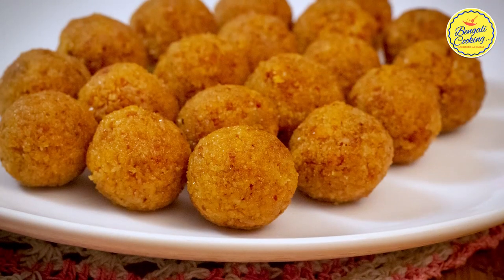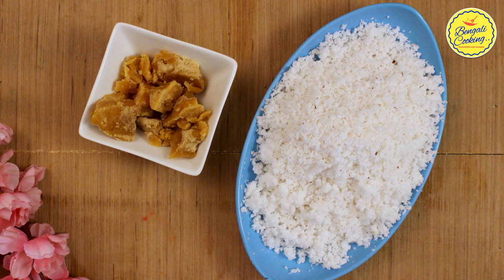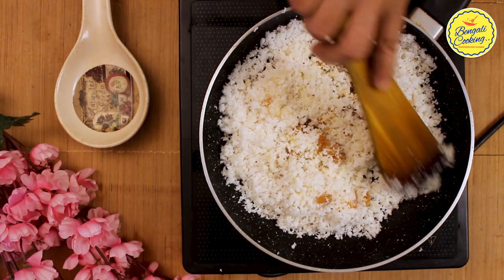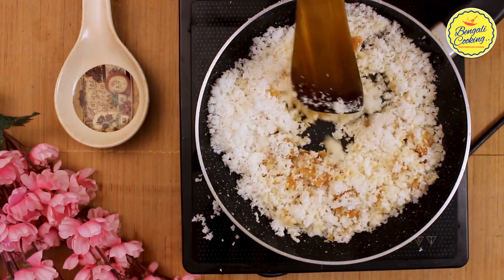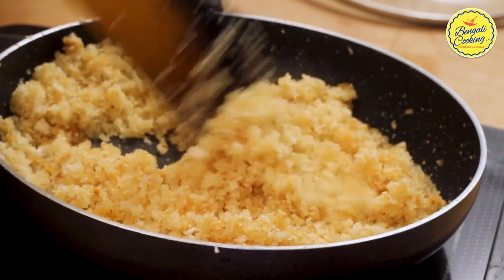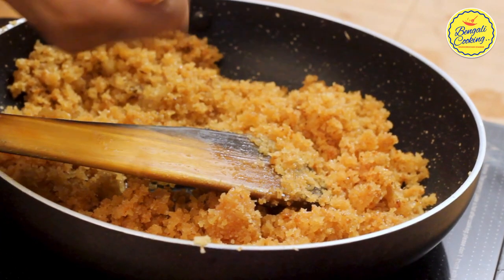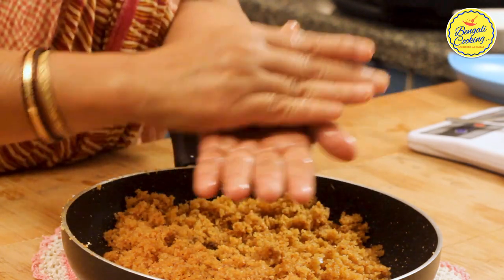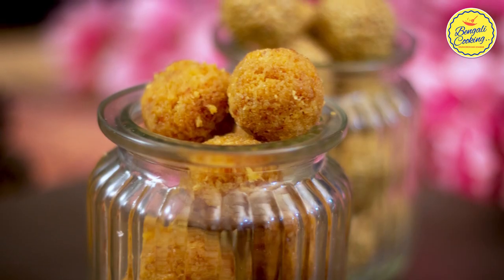How To Make Coconut Laddu - Mom's Magic Narkel Naru recipe - Durga Puja Special - Sharmilazkitchen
Ingredients:
2 cups grated coconut
1 cup gur/ jaggery
Types of equipment I used:
1. Knife
2. Bowl
3. Chopping board
4. Frying pan
4. Deep Pan
5. Jhara with Wooden Handle